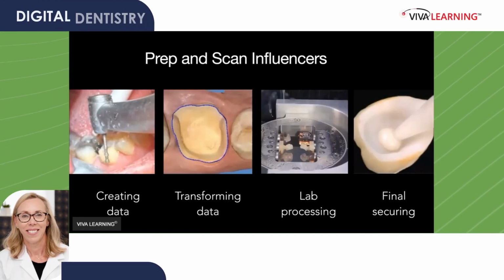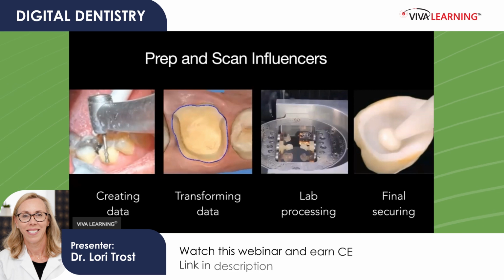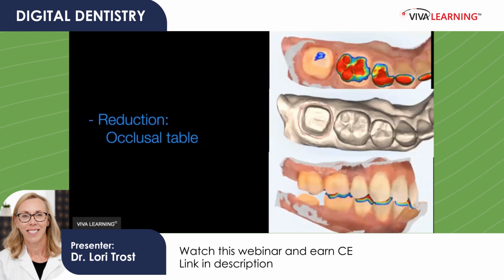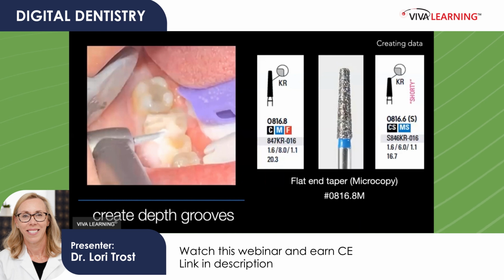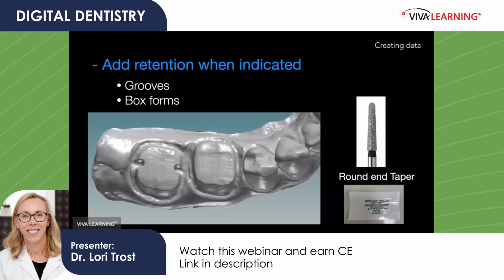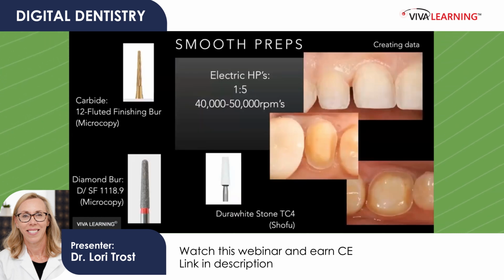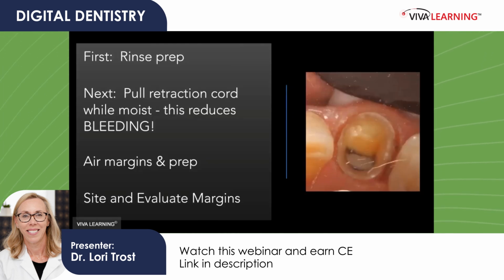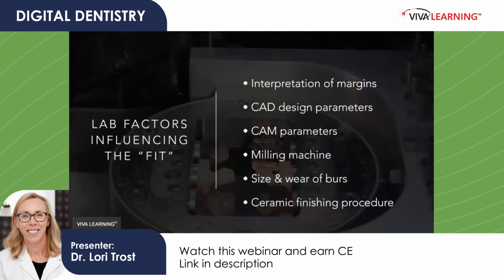Smoother Prep Surfaces, More Accurate Scans | Dr. Lori Trost | Viva Learning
In this video, you will learn about digital preparations, and how the combination of using high-speed handpieces, burs, and digital scanning can help you achieve proven clinical results for your patients, as explained by Dr.Lori Trost

Speaker: Dr. Lori Trost

Learning Objectives:
- Understand digital preparation considerations
- Discover digital scanning tips for easy and accurate scans
- Review current indirect restorative materials
• Improve lab communication with digital certainty